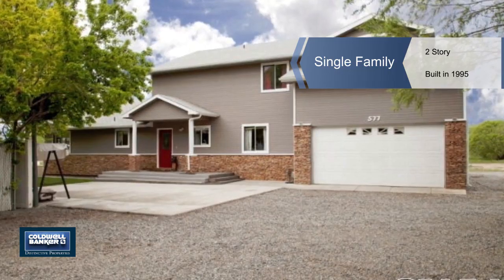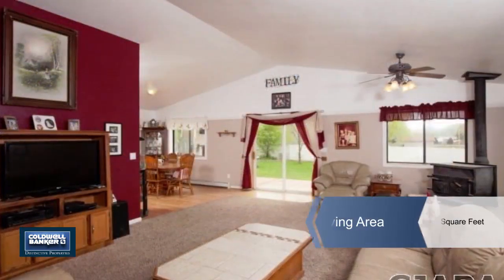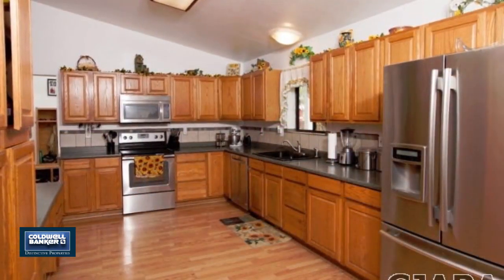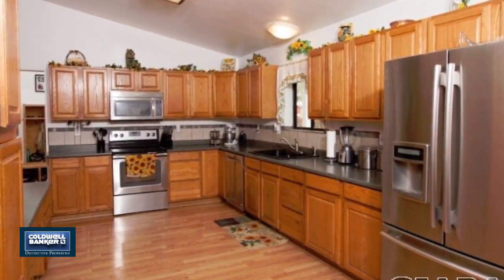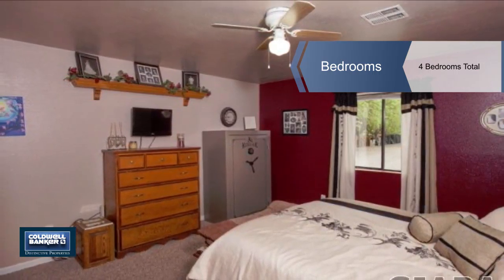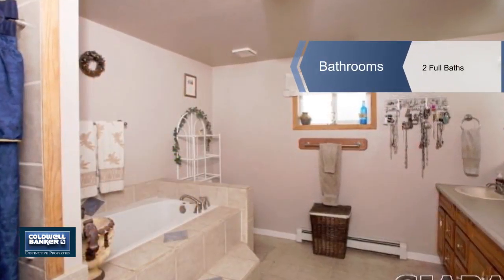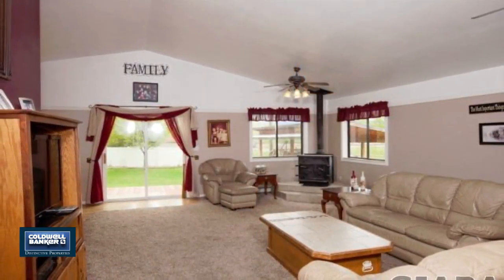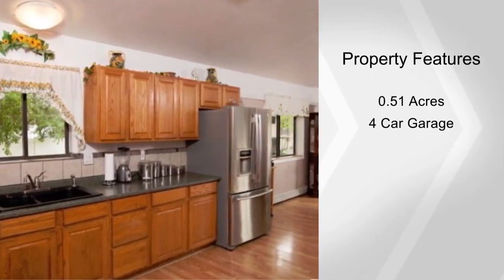577 29 Road, Grand Junction, CO 81501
Check out this conveniently located, large home with too many inclusions to list: stainless steel appliances, wood fireplace capable of heating entire house, 5 cords of wood, new hot water heater, large walk-in closets, jacuzzi tub & walk-in shower, enormous bonus room can be used as in-law suite, mega man cave, game room, or extra space with gorgeous surround views, front-load washer/dryer in large laundry room with loads of shelving & storage, 40 gun/jewelry/paperwork digital safe, 56 TV, furniture, basketball hoop, tons of RV/boat/vehicle/parking, shelter for boats, RVs & other toys, 4 car garage with 7.5 tall door, 7' fully concreted oil pit in garage, lots of trophy wall space for the avid hunter, sports enthusiast or art collector, newly painted interior landscaped front & back lawns, raised clubhouse for the kids! Come see this amazing home on a .5 acre lot with even more perks!